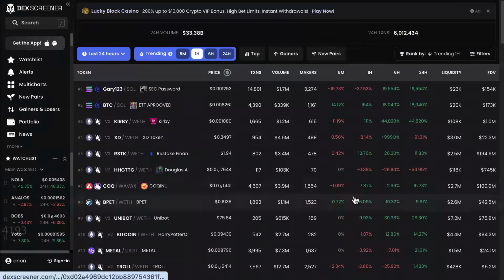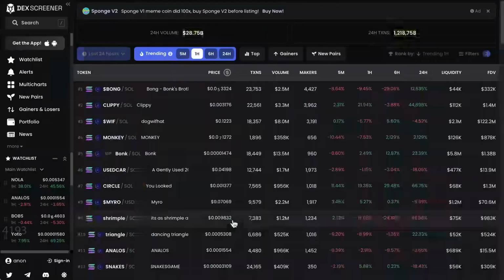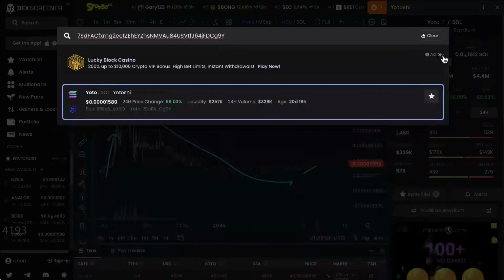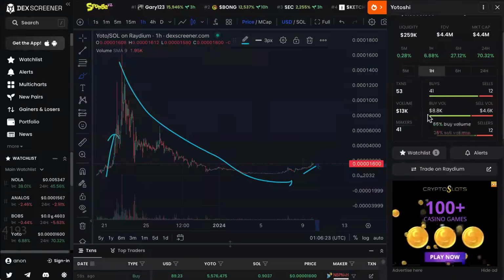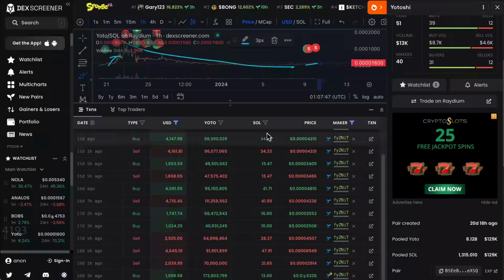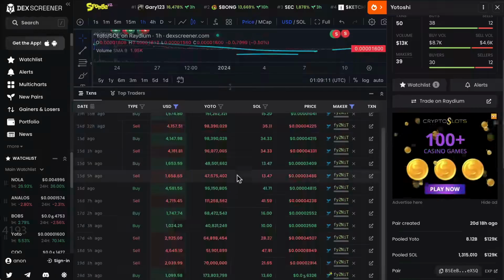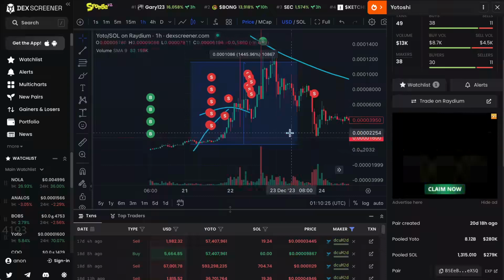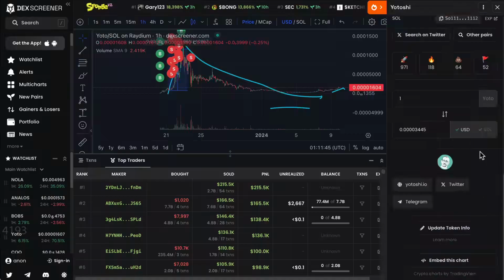01 dexscreener tutorial part 1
We go to dex screener.com  in alot of more details.